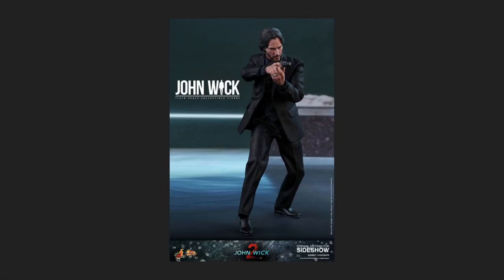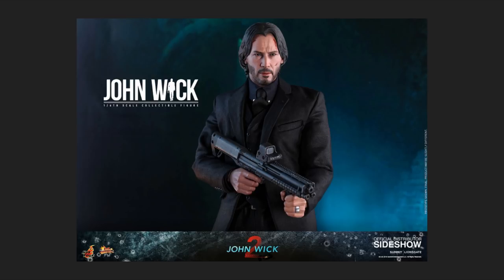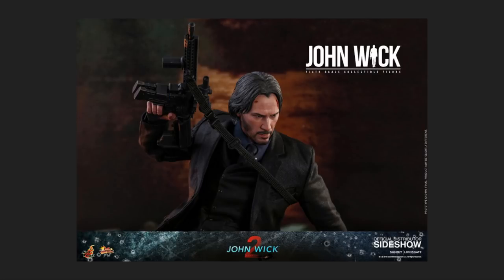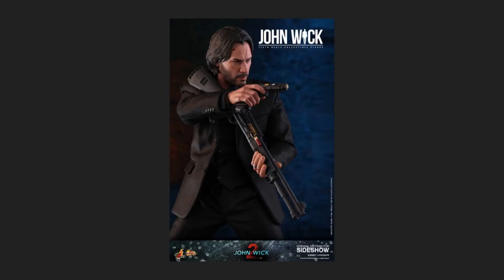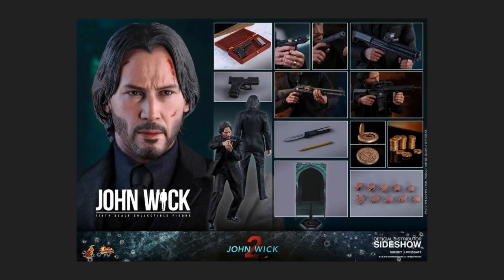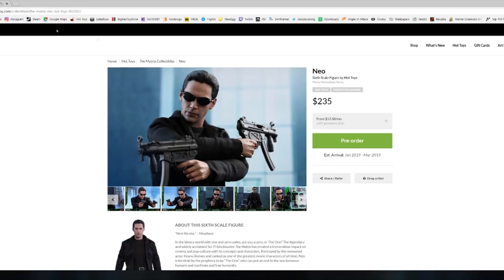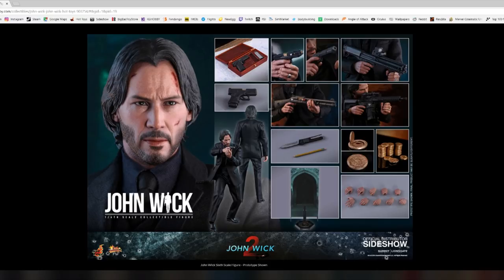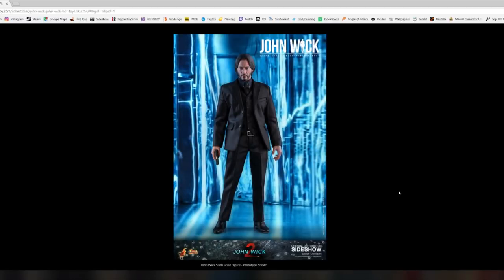Hot Toys John Wick 1/6 scale preview and price comparison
My thoughts on the Hot Toys John Wick 1/6 scale preview and price comparison